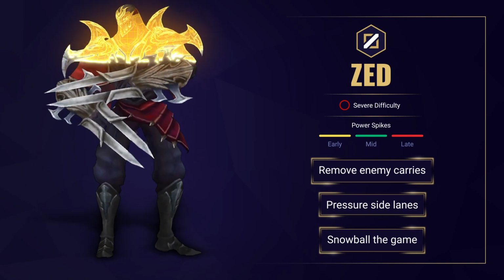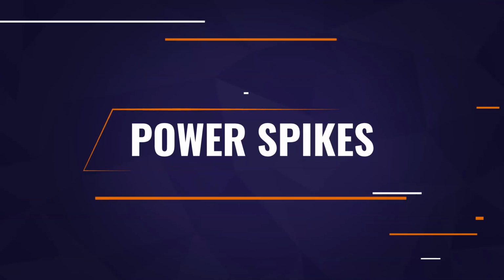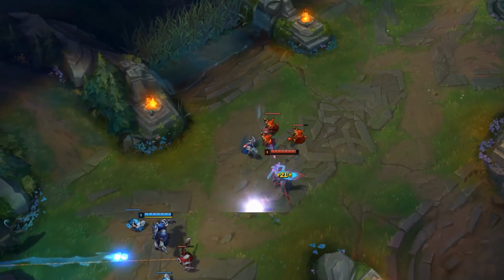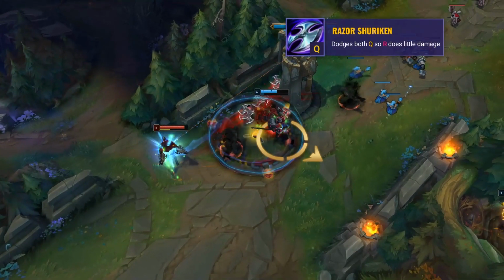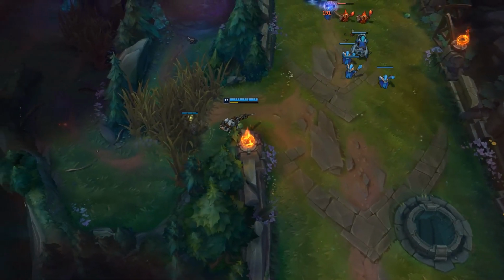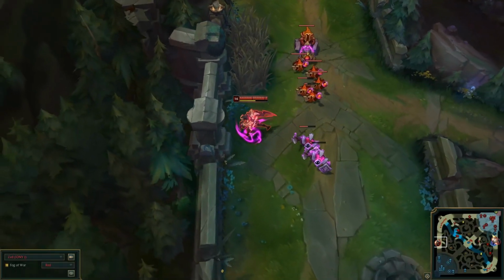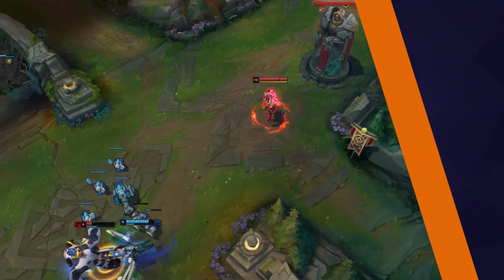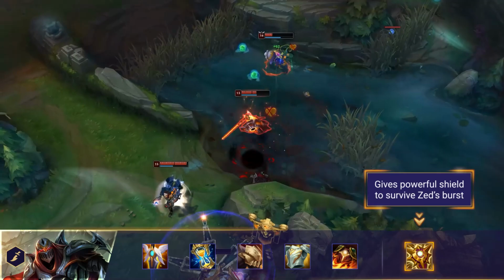How to Counter Zed | Mobalytics Counterplay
Want to improve in your games against Zed? We've got you covered!